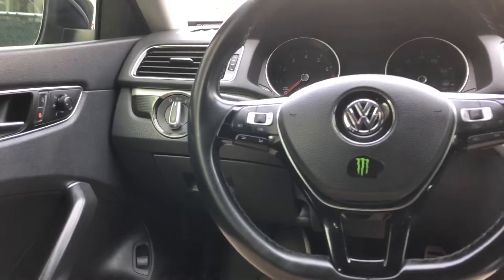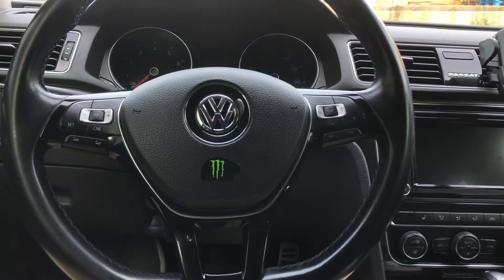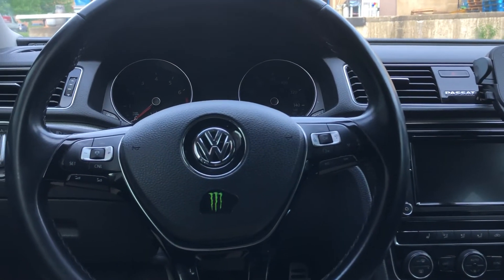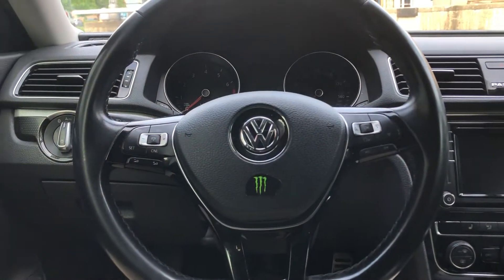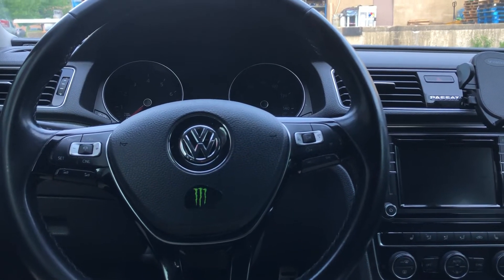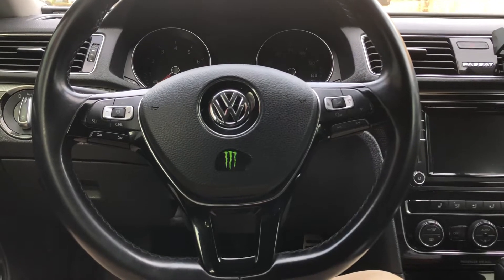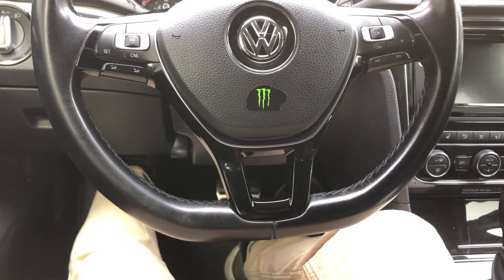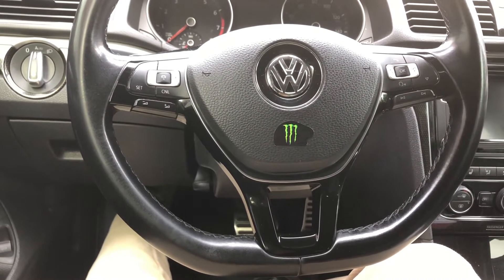VW Passat tsi 300hp project